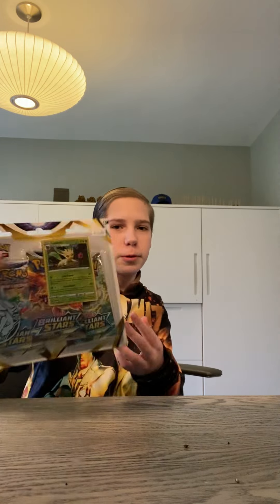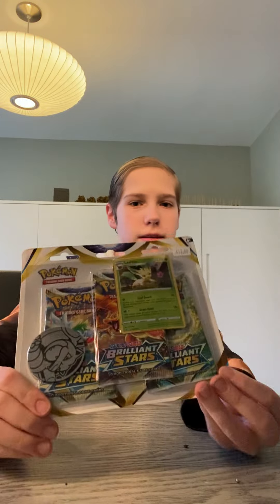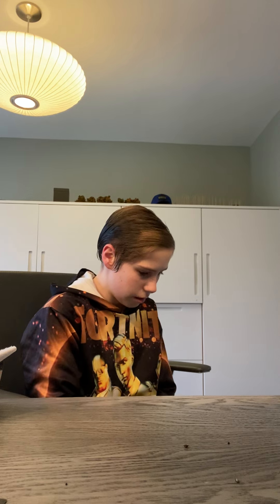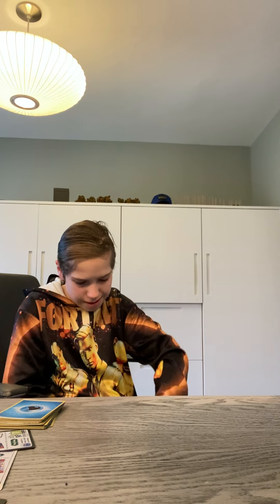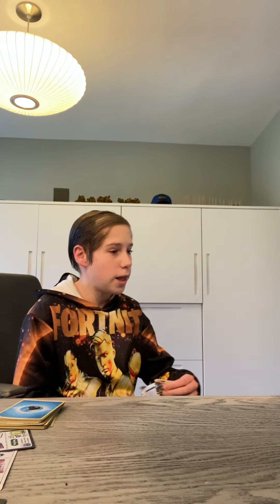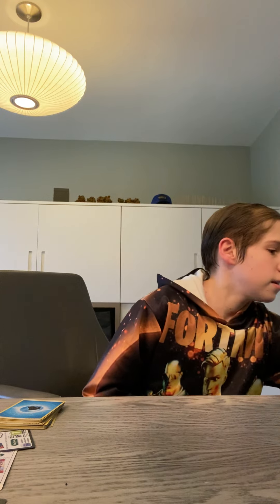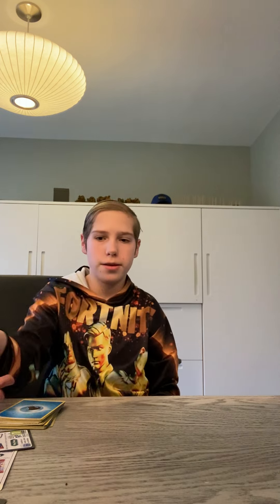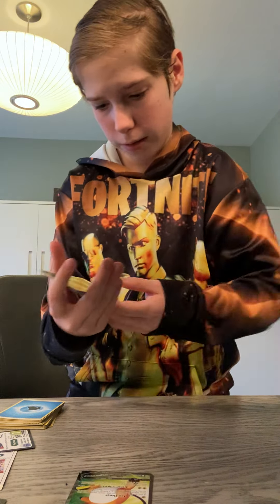Brilliant stars 3 pc blister